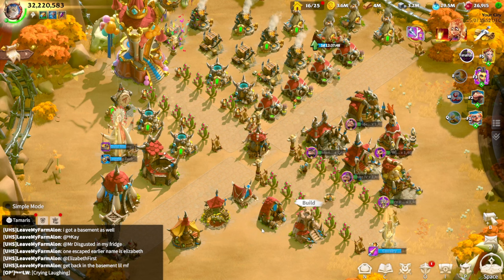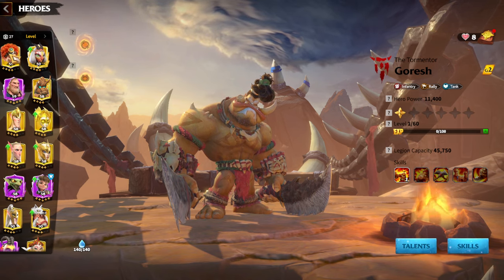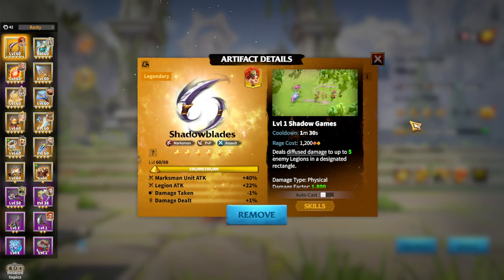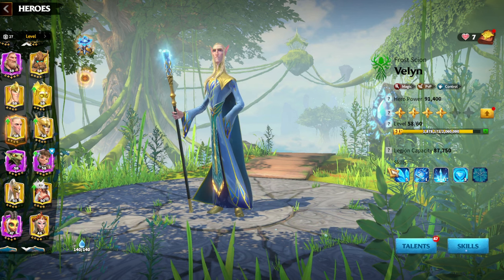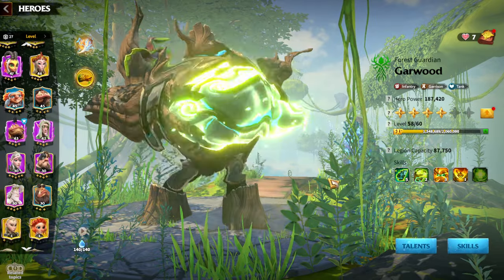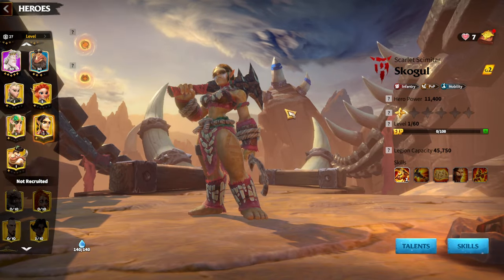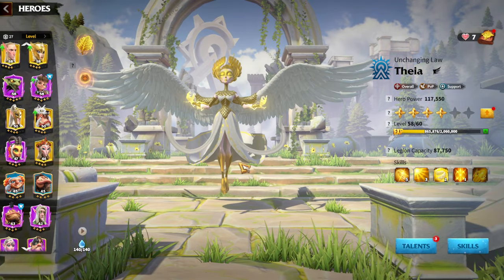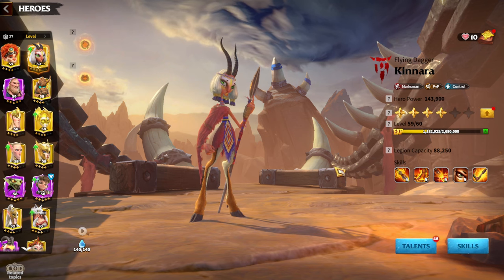Best F2P Hero Pairs Call Of Dragons (Marksman, Mage, Infantry, Cavalry, Flying)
Welcome to our Call of Dragons strategy guide, where we unveil the ultimate F2P hero pairs for Marksman, Mage, Infantry, Cavalry, and Flying classes! Whether you're a seasoned player or just starting out, our comprehensive guide covers everything from beginner tips to advanced strategies to help you conquer the battlefield.

In this video, we delve into the intricate world of Call of Dragons, breaking down the synergy between different hero classes and providing invaluable insights to elevate your gameplay. Learn how to maximize the potential of your heroes, optimize your team composition, and outmaneuver your opponents with ease.

With our expert advice and carefully curated hero pairings, you'll gain a competitive edge in every skirmish and secure victory for your faction. Don't miss out on the chance to become a master tactician in Call of Dragons!

Key Features:

In-depth analysis of F2P hero pairs for Marksman, Mage, Infantry, Cavalry, and Flying classes
Beginner-friendly tips for new players
Advanced strategies for experienced commanders
Proven tactics to dominate the battlefield
Essential insights for maximizing hero synergy
Comprehensive guide for optimizing team composition
Join the ranks of elite commanders and lead your faction to glory in Call of Dragons! Let's embark on this adventure together and emerge victorious in the realm of dragons!

0:00 Intro
0:15 Difference between F2P/P2W Heroes
2:40 Marksman
5:50 Mage
9:10 Infantry
13:00 Cavalry
15:50 Flying
18:15 Final Thoughts